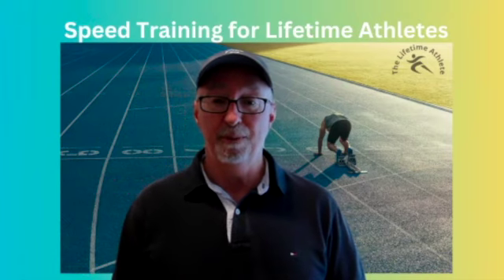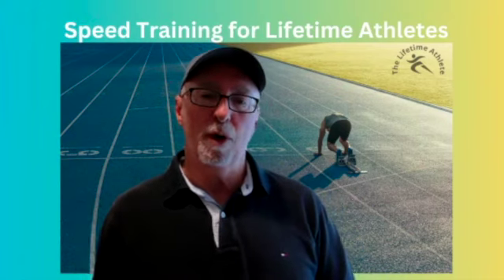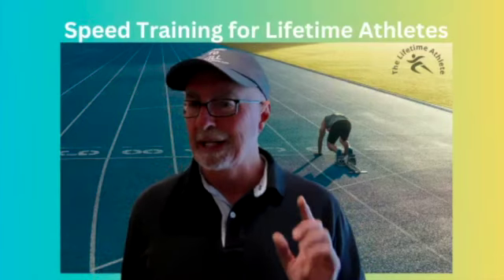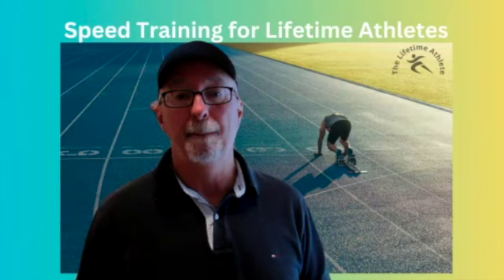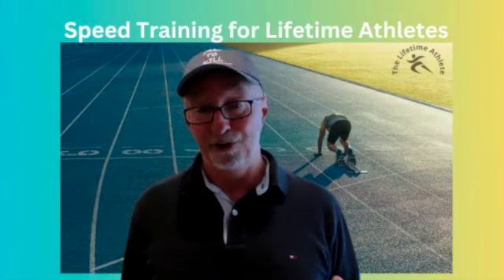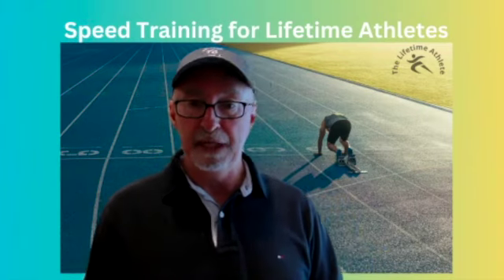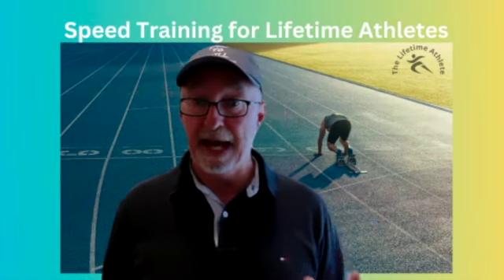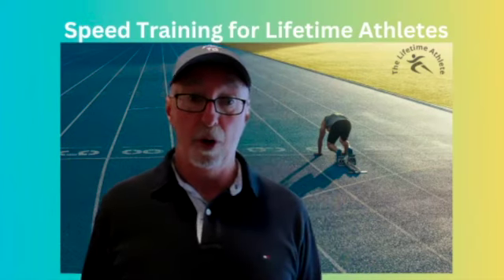About Speed Training for Lifetime Athletes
This video explains how our latest course, Speed Training For Lifetime Athletes, is laid out. Who's it for? How's it designed? And what you'll get out of it.

The Lifetime Athlete App is the Ultimate Fitness Platform for the Evolving Human! Use The Lifetime Athlete 5-3-1 Comprehensive System and Become Hard to Kill – on the playing field – and in the game of LIFE! Apply the 5 Components of Lifelong Health (food, movement, sleep, ergonomics and awareness) to the 3 Essential Elements of Peak Performance (training, recovery, and mindset) to become the 1 Athlete for Life that you deserve to be! Everyone is an athlete. Instead of just exercising and eating well for health and fitness, embrace your inner athlete and Train for LIFE!

Exclusive MEMBERSHIP in the TrainingTribe.
Year-round exercise programming based on an Annual Training Plan.
Develop your strength, speed, power, agility, and endurance.
Workouts for every day of the week.
Supportive community with daily tips, weekly challenges, masterclasses, and team connection.
Unlimited access to educational COURSES on nutrition, body composition, injury prevention, sport-specific training…and more!
Extensive searchable resource library with over 1,000 articles, podcasts, and videos.
Expert coaching support by board-certified physical therapist and conditioning specialist.
Scalable to any age or ability level.

The Lifetime Athlete App was developed by John Zombro, a physical therapist, coach, trainer and health educator of 40 years. The methods used at TLA are anchored in ancestral biology, cutting edge science, and extensive real-world experience with thousands of clients just like you. Get out of pain and improve your movement. Stay lean and healthy for life. Crush your fitness and athletic goals. Do what you love. Hunt, hike, fish, lift, bike, run, ski, play sports…play with your grandkids! Apply evidence-based principles to maximize your healthspan. Get The Lifetime Athlete App and don’t look back – look ahead to your best life – the Athletic Life!

where you’ll find over a thousand articles, podcast episodes, videos, and workouts. Books, and awesome merch (t-shirts, hoodies, hats, etc.) are also available. Grab your copy of AnimalFIT, the body type training system like no other, which helps you to Unleash Your Inner Beast and Unlock Your Athletic Potential!

Thanks for being part of The Lifetime Athlete community and keep Kicking Ass at life…for LIFE!